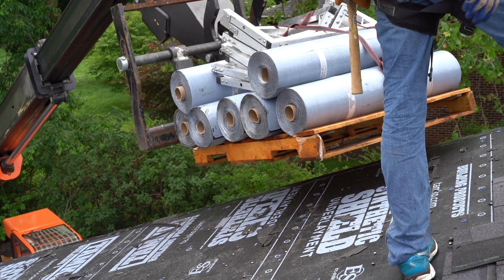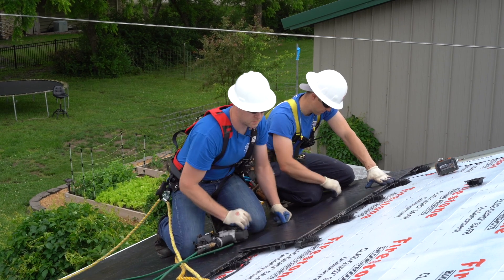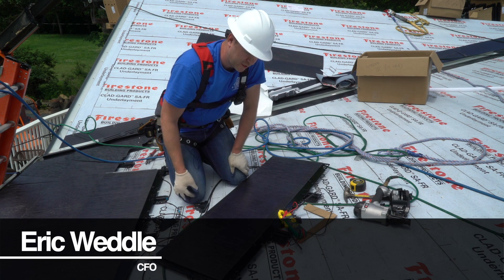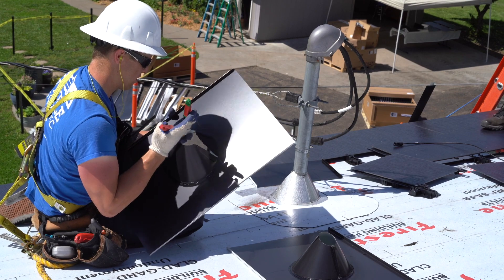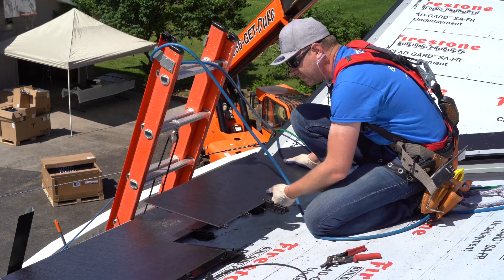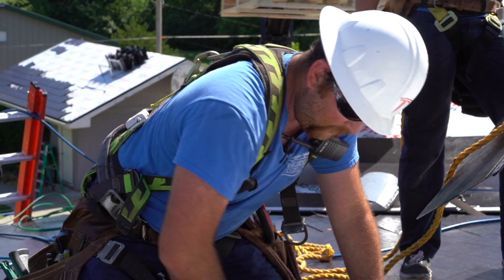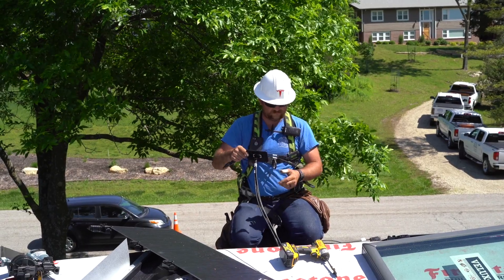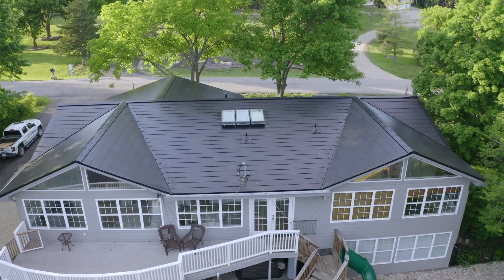Tesla Solar Roof: The First Installed In Kansas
to see if Solar Roof is right for you.

Roots by Josh Leake